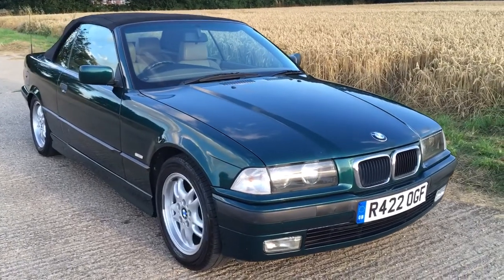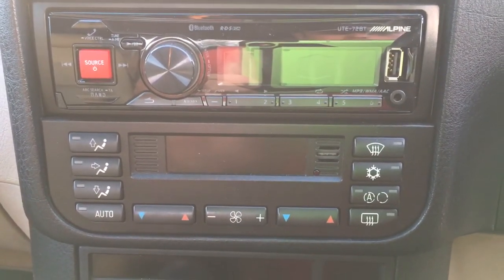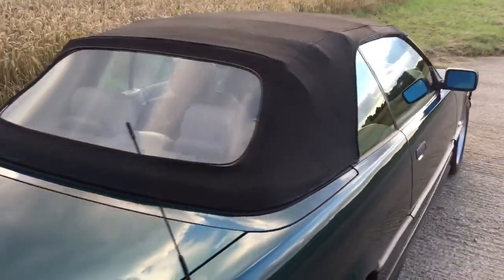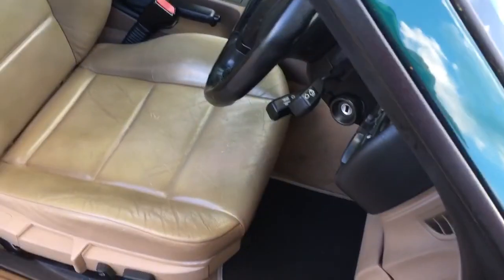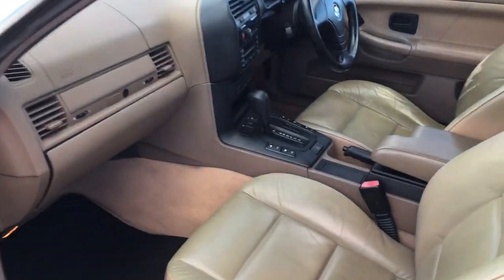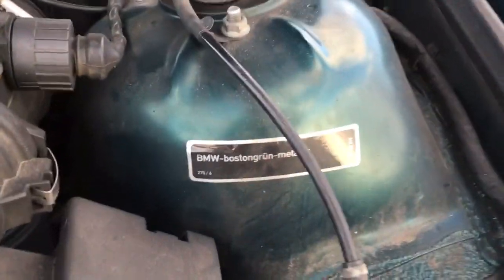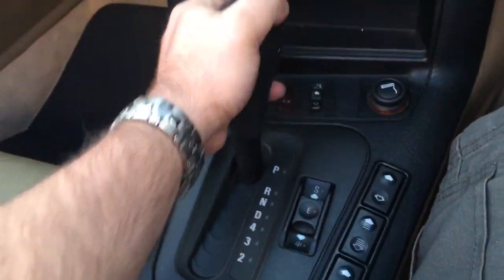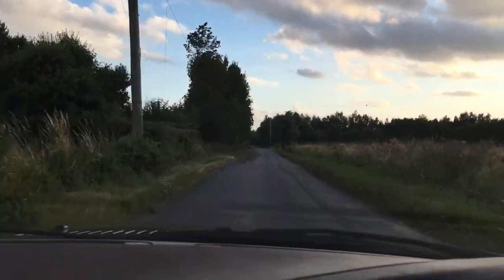1999 BMW E36 328i AUTO INDIVIDUAL CONVERTIBLE VIDEO REVIEW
1999 BMW E36 328i AUTO INDIVIDUAL CONVERTIBLE VIDEO REVIEW